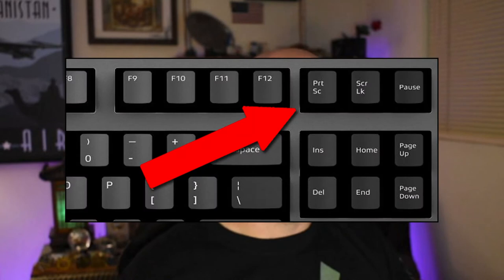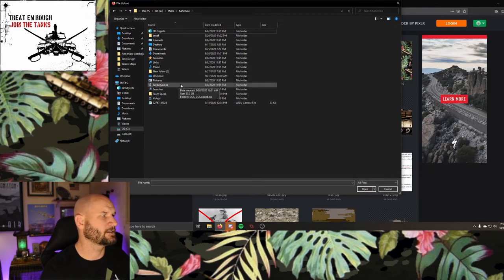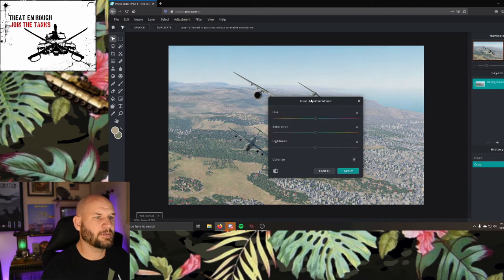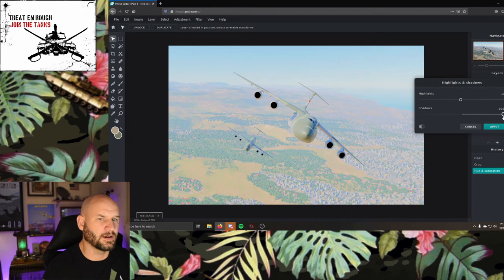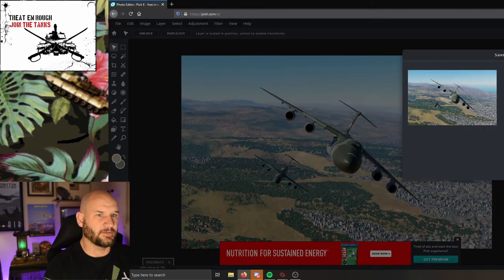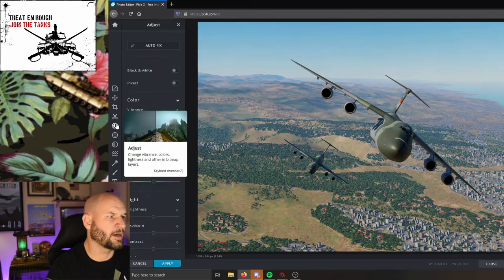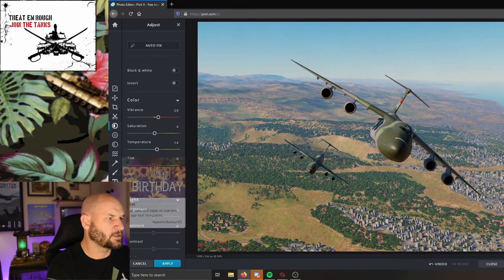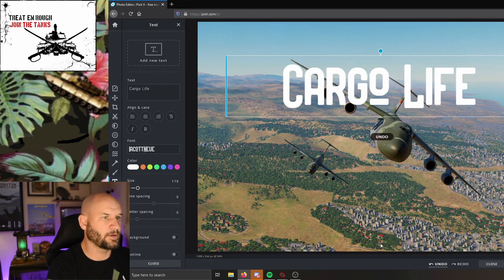Free Photo Editing Software - DCS Screenshots and tons more!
Free photo editing software to edit pictures